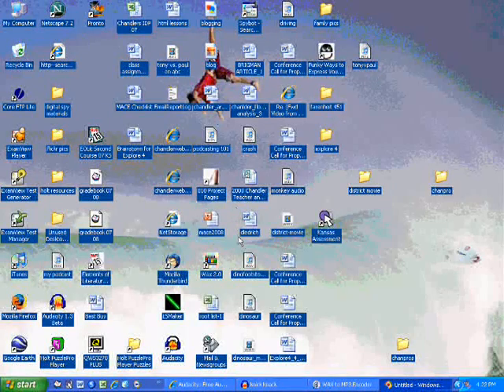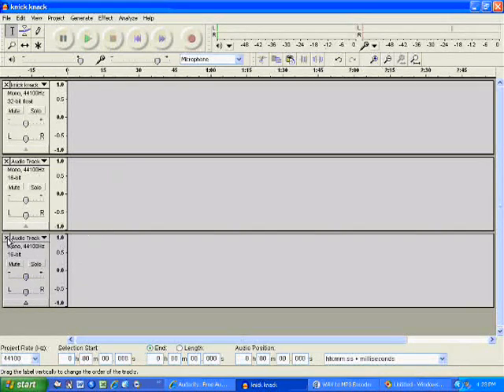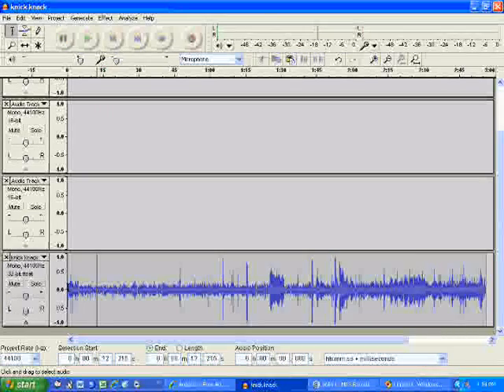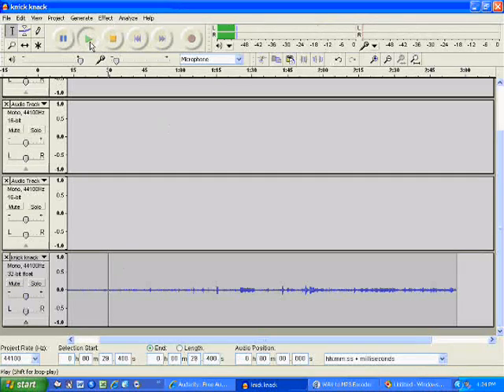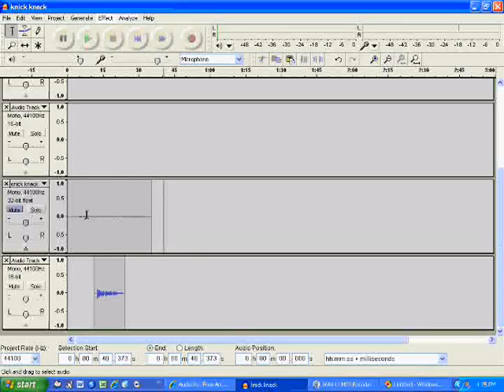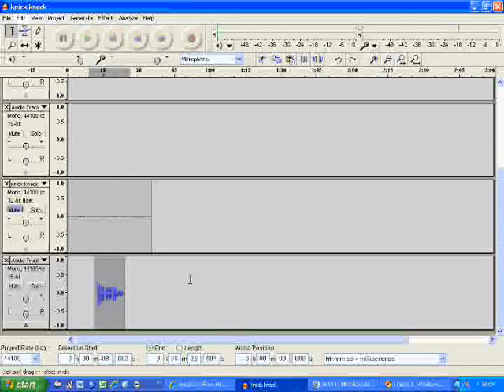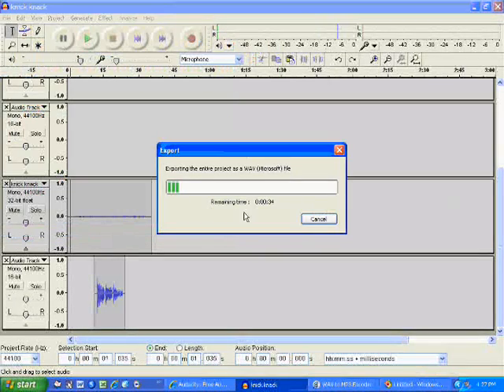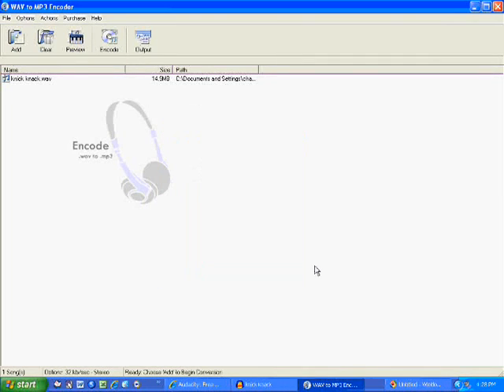How to Podcast Using Audacity